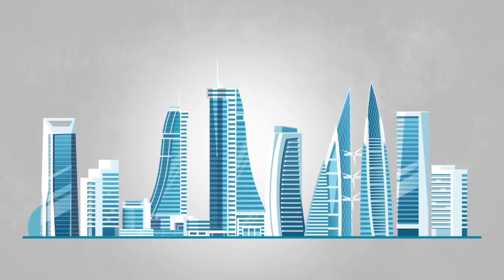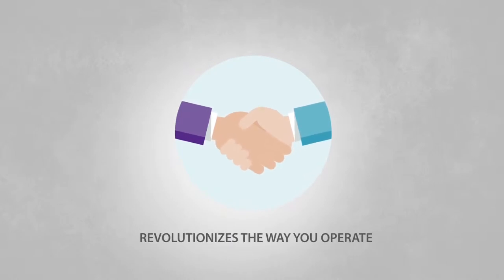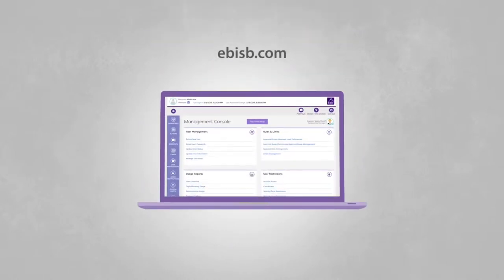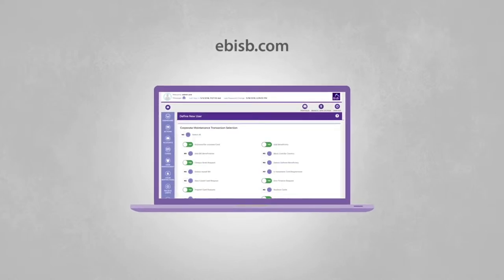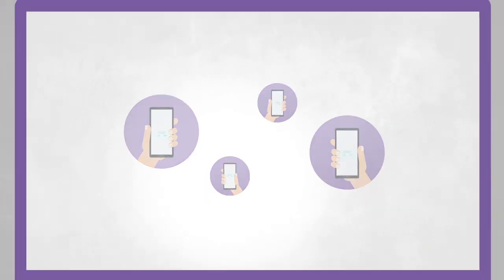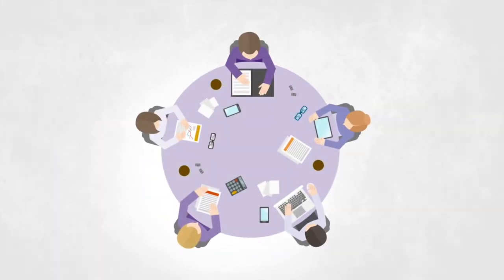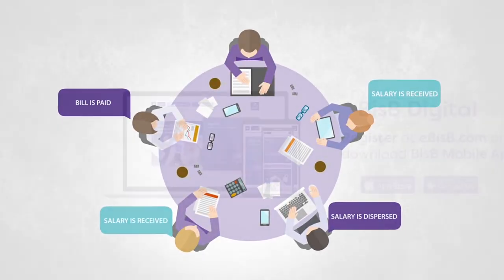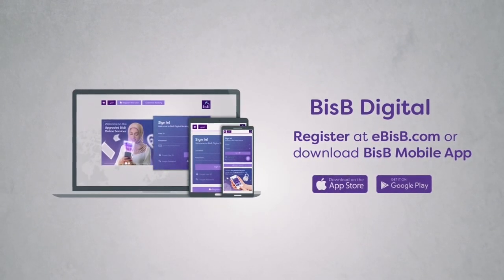Bisb DIgital - Corporate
Year: 2018
Agency: from6
Production: bMedia Bahrain
Producer: Slobodan Milivojevic Bobansky
Director/Graphics design/Motion: Bassem Tarik